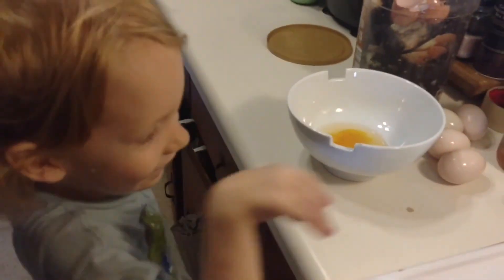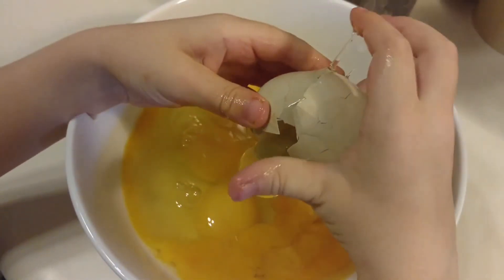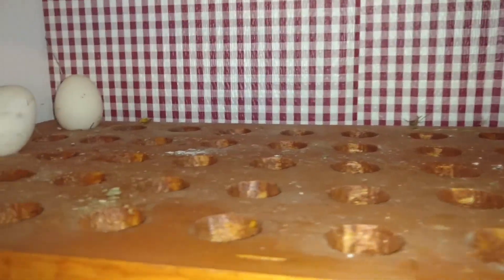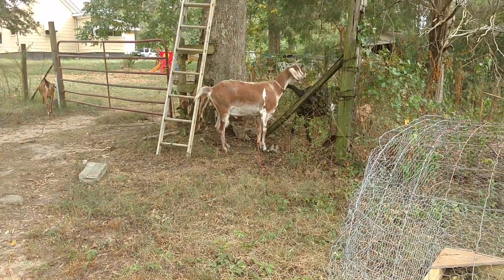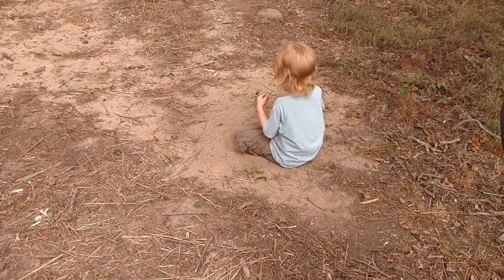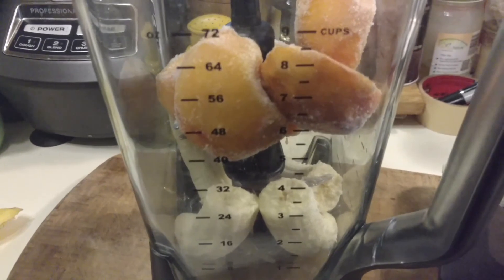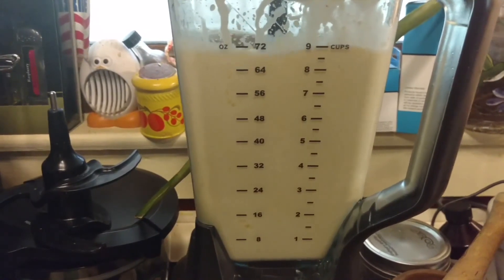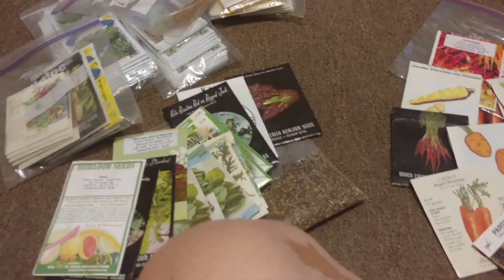Eggs, Chicken Tractor, and Kefir Smoothie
Rowan loves to crack the eggs for breakfast! We finish up the last touches on chicken tractor! Healthy Kefir Smoothie for the whole family!